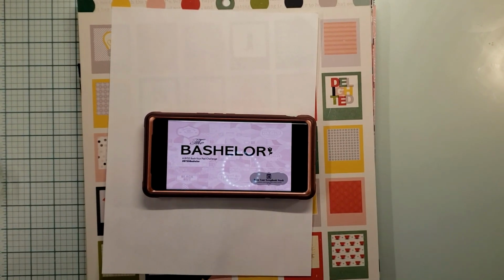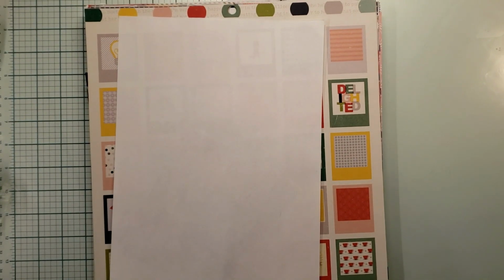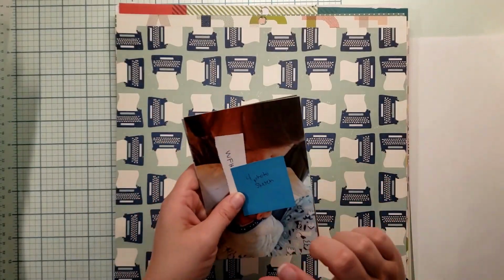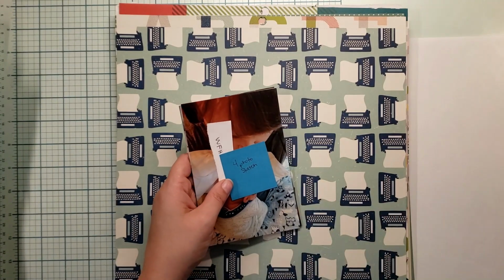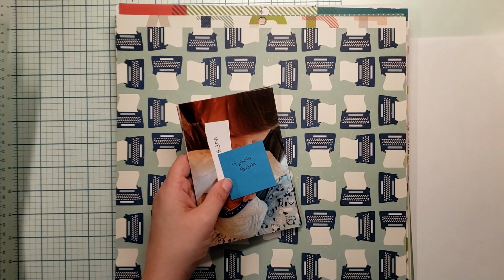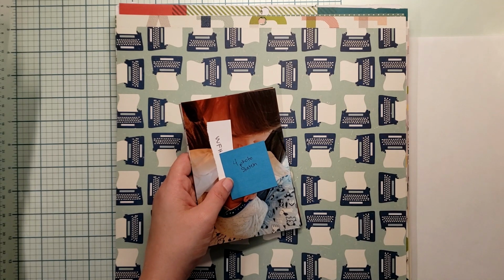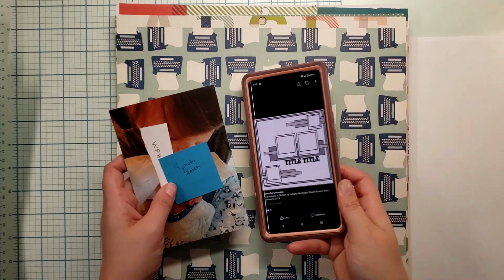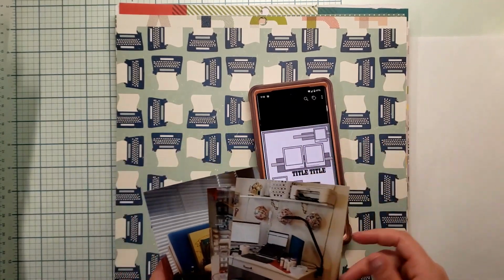The Bashelor Challenge 2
Welcome to the Bashelor where we are picking a paper pad a bashing it! This challenge comes from the Bash Your Scrapbook Stash Facebook group